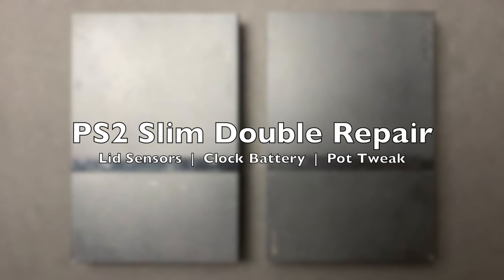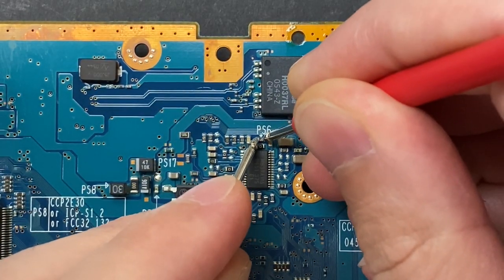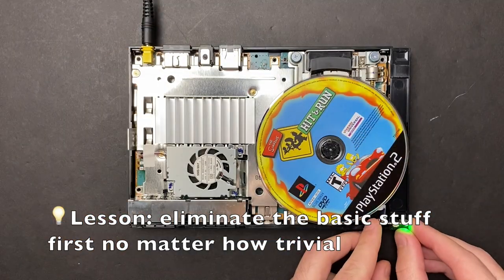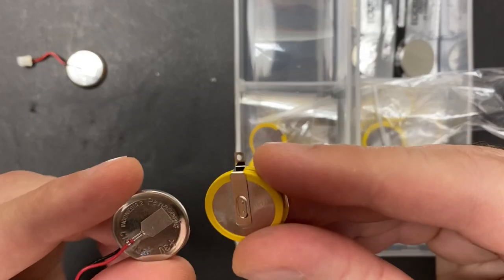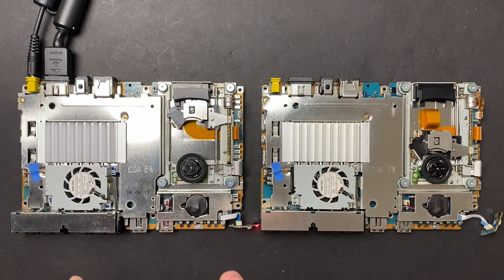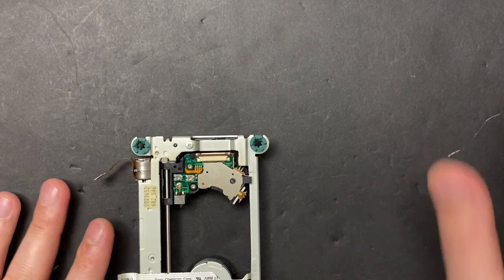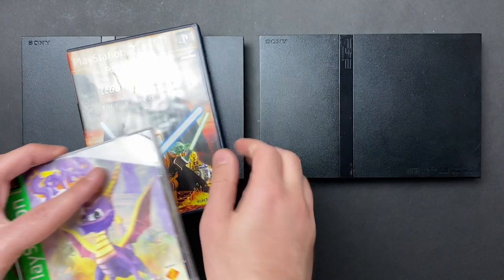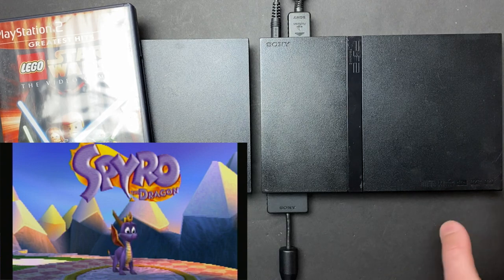A Tale of Two PS2 Slims - Faulty Retro Console Restoration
In this video I repair two PS2 Slims, which are part of a set of four that I purchased during a recent faulty console lot. This is a pair of SCPH-75001 PS2 Slims, both of which do not read disks. In fact, when a disk is inserted in the drive, there is no indication that the disk is spinning or that the laser is moving. The drives appear dead on both units.

One of the units is a virgin PS2 Slim with an intact warranty seal. The other has been opened and worked on previously, made obvious by the missing screw covers, mismatched screws, and electrical tape instead of rubber feet on the bottom of the unit. Never a promising sign when working on an "untested" system, but figured I'd give it my best shot.

I started with the worst of the two systems, given it's my first time working on a PS2 and I'd rather learn on the worst of the two units. I do a full tear-down and test all the fuses, none of which are blown. Upon closely inspecting the lid sensor (there are two lid sensors on a PS2 Slim) I discovered that the front door sensor was intermittent. A shower with some contact cleaner seemed to bring it back to proper operation.

To my surprise (and delight) the second PS2 Slim had the exact same issue, with the exact same lid sensor. What are the odds! It goes to show that this is a function of poor design, and electronics tend to have common points of failure most of the time, rather than unique and fringe complex failures (happens but less often). Further testing showed that the previous owner of one of the units had improperly adjusted the drive potentiometers, which when correctly set, resolved all the playback issues the unit was having.

This was a fun (but lengthy) repair. I underestimated the effort it took to fix two systems at the same time (even though they ended up having the same issue) while recording decent footage to take you folks along for the side. No double repairs in the near future!

🔧 Toolkit
White Lithium Grease

🔍 Soldering Add-ons
Heat Shrink Tubing
Heat Gun

🔥 Thermal Compounds
Arctic MX-4 Thermal Paste
1.5MM Arctic Thermal Pads